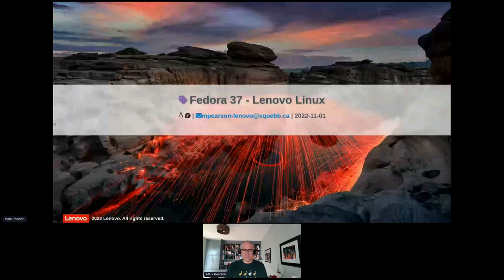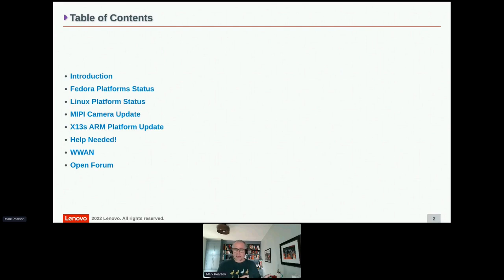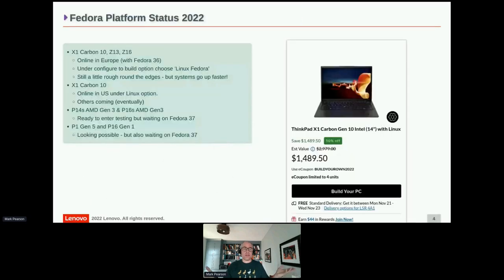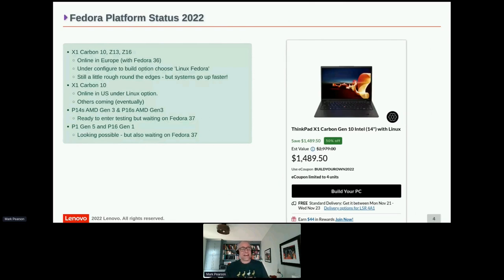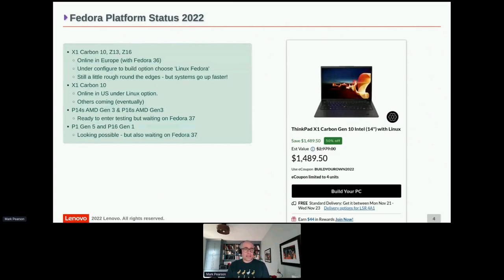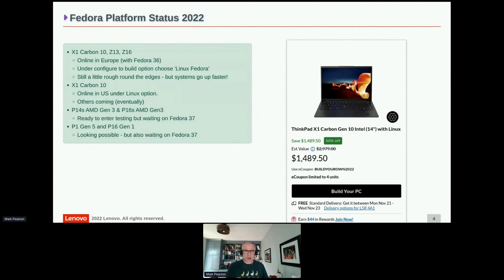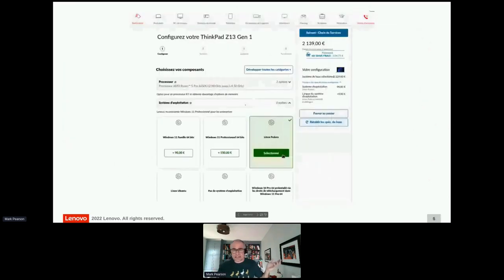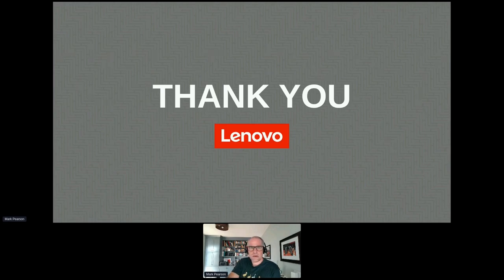Lenovo & Fedora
Mark Pearson talks about the partnership between Lenovo and the Fedora Project at the F37 Release Party.